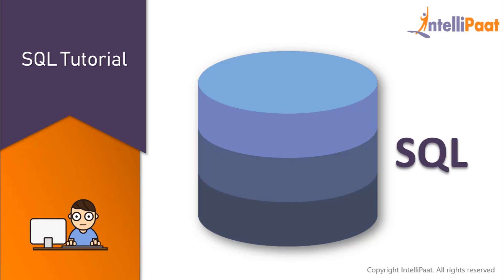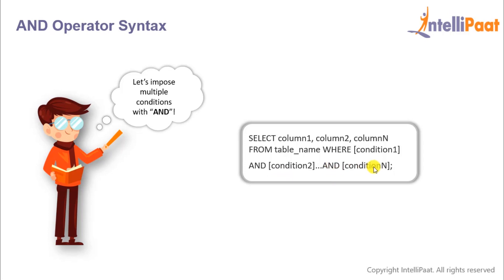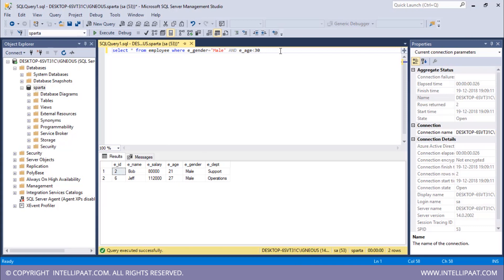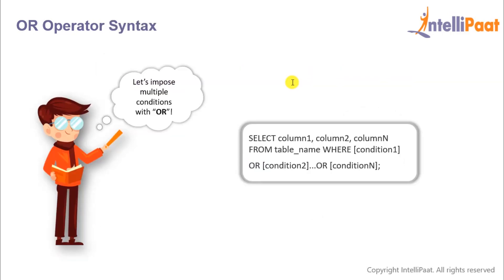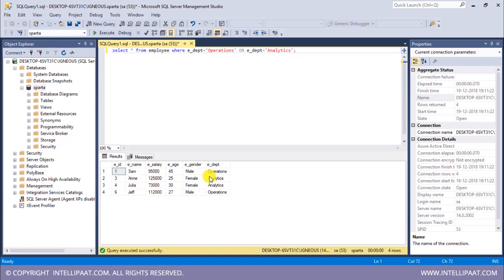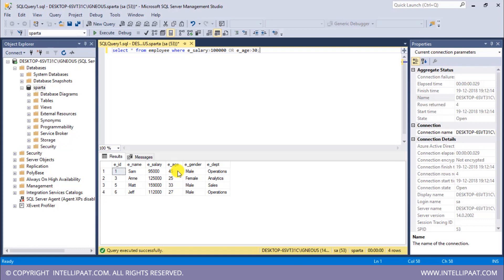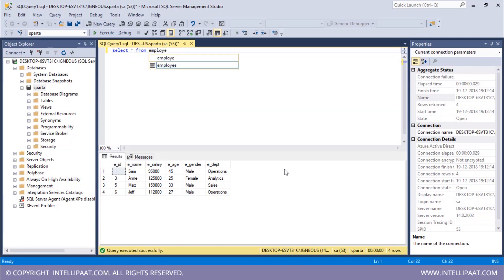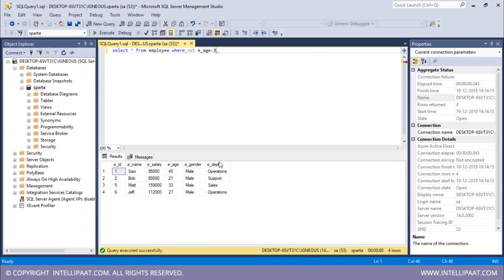SQL And, Or and Not Operators | SQL Operators and their Procedure | Operators in SQL Server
In this video you will learn the various SQL operators and their procedure. The 3 operators in SQL server discussed in this video is SQL and, or and not operators.

Following topics are covered in this video:
00:25 - and operator in sql
00:51 - and operator syntax
01:08 - how to fetch record with and operator
02:36 -  sql or operator
02:52 - or operator syntax
03:07 - how to fetch record with or operator
05:01 - not operator in sql
05:20 - not operator syntax
05:32 - how to work with not operator

Are you looking for something more? Enroll in our MS SQL Server course and become a certified SQL professional It is a 16 hrs training where you can learn SQL through instructor led training provided by Intellipaat which is completely aligned with industry standards and certification bodies.

Got any questions about any SQL operators and their procedure? Ask us in the comment section below.
Intellipaat Edge
1. 24*7 Life time Access & Support
2. Flexible Class Schedule
3. Job Assistance
4. Mentors with +14 yrs
5. Industry Oriented Course ware
6. Life time free Course Upgrade

Why should you watch this MS SQL Server video?

If you want to learn structured query language to become fully proficient and expert in managing the database solutions, managing various operations on databases, migrating it to the cloud and scale on demand then this Intellipaat explanation on SQL is for you. Since this SQL video can be taken by anybody, so if you are a Software developers and IT professionals, SQL and database administrators, Project Managers, Business Analysts and Managers, Business Intelligence professionals, Big data and Hadoop professionals or someone aspiring for a career in SQL development then you can also watch this SQL tutorial to take your skills to the next level.

SQL optimization has always been a popular topic in database management. SQL Database optimization can be an extremely difficult task, in particular for large-scale data wherever a minute variation can result or impact drastically on the performance. So learning this skill will definitely help you grab the best jobs in top MNCs after finishing Intellipaat SQL online training. The entire Intellipaat SQL course is in line with the industry needs.There is a huge demand for SQL certified professional. The salaries for SQL professional are very good. Hence this Intellipaat SQL tutorial is your stepping stone to a successful career!